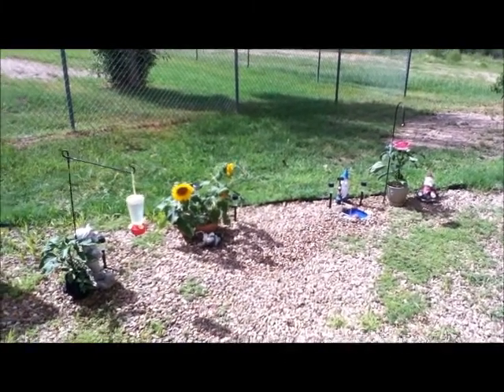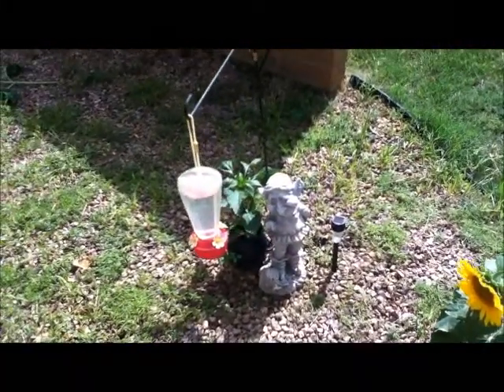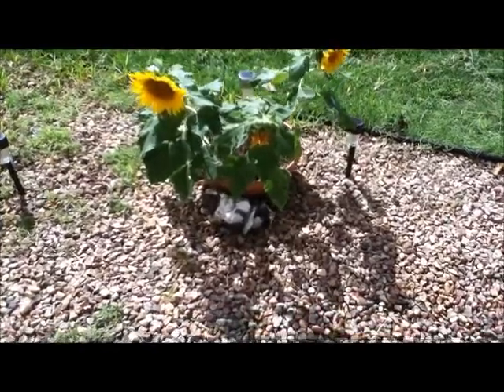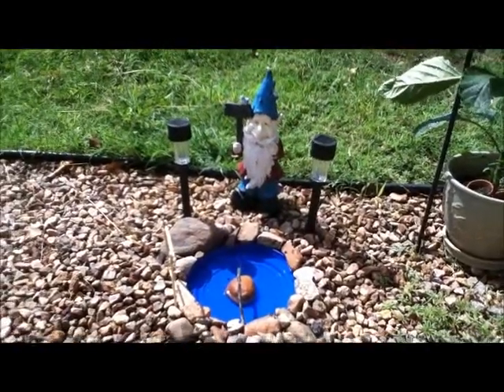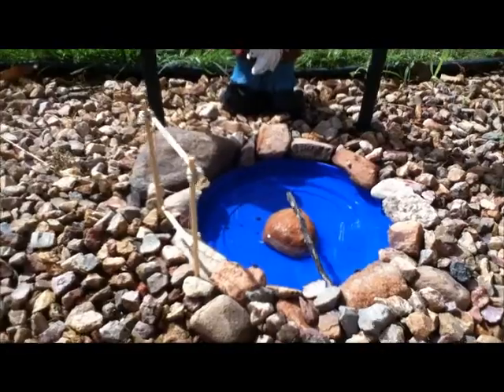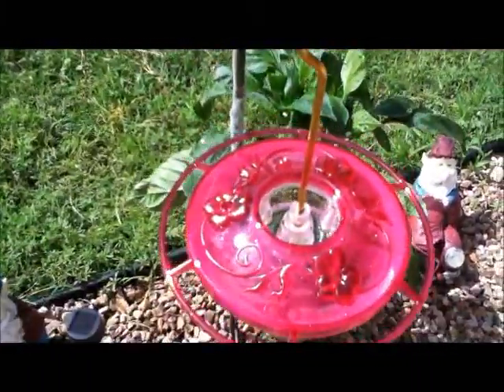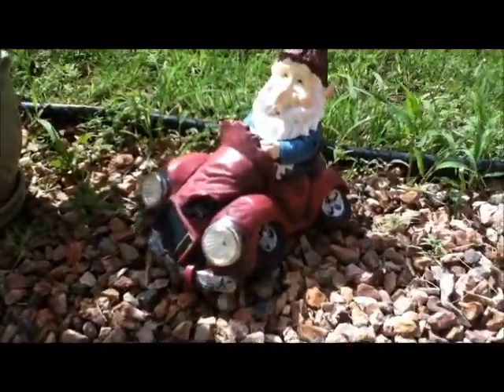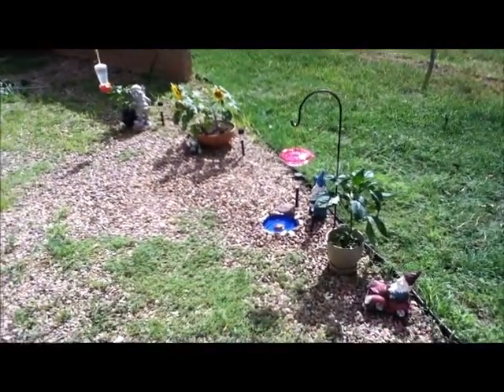New Hummingbird setup at By Faith Clothing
Added a new feeder and some lights, so I rearranged it all a bit.